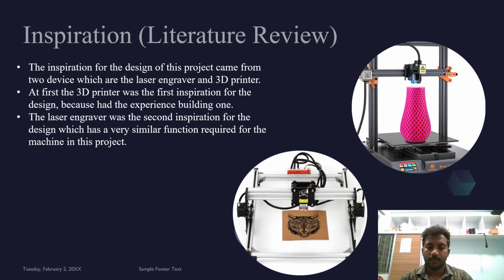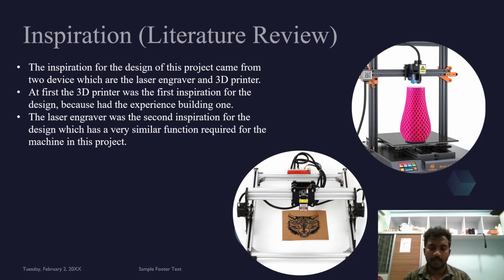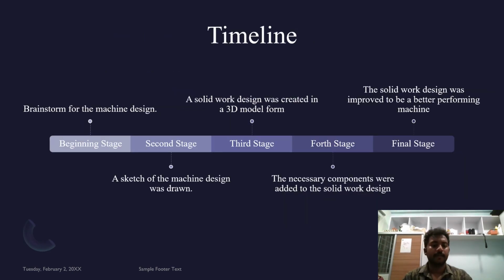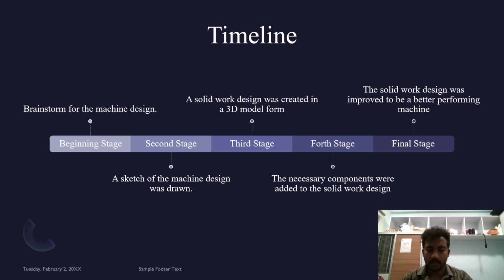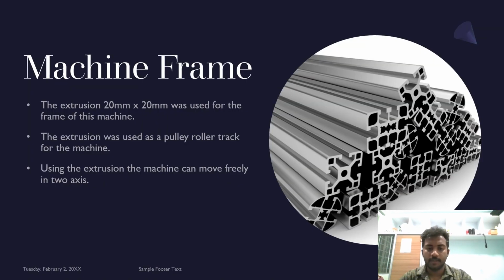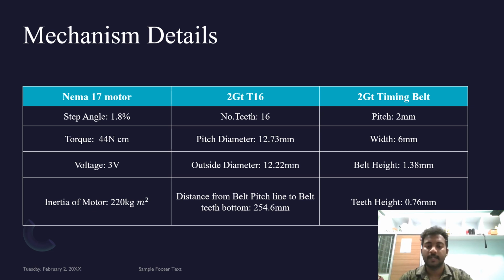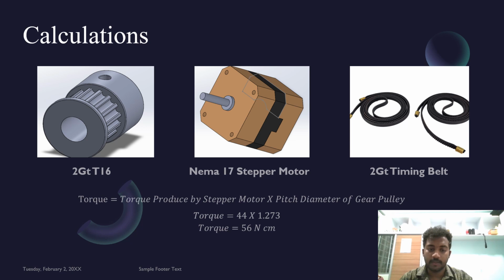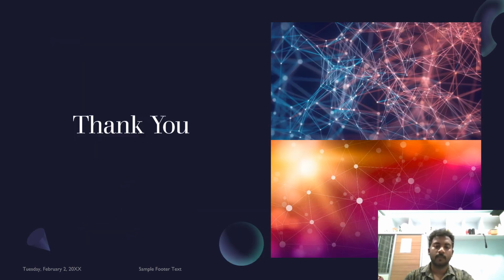Mechanical Division Presentation